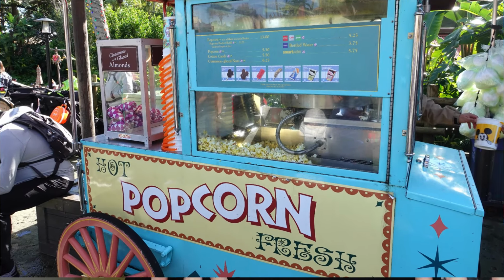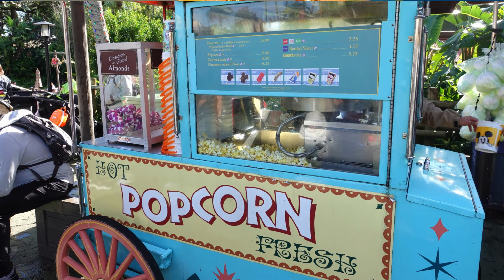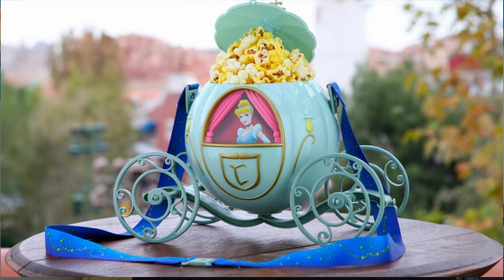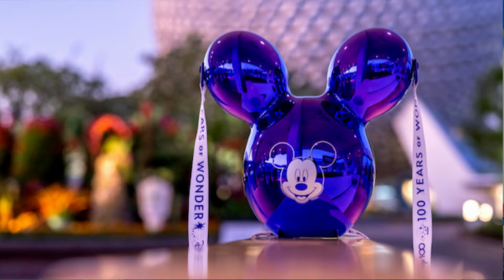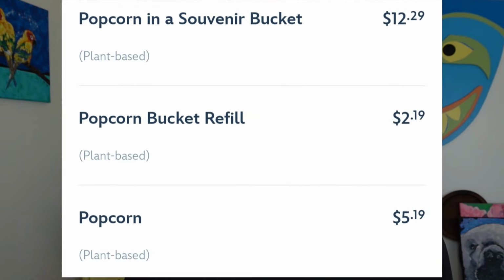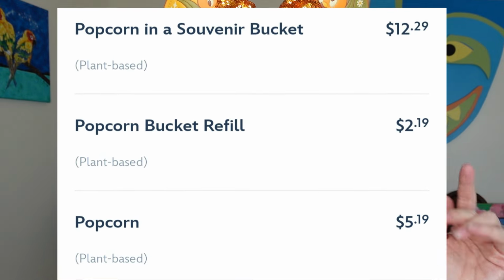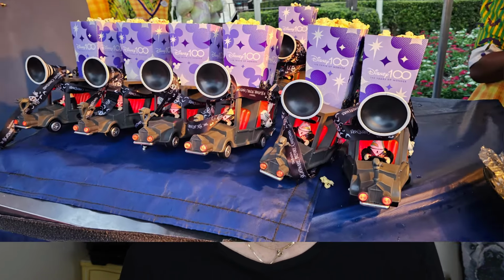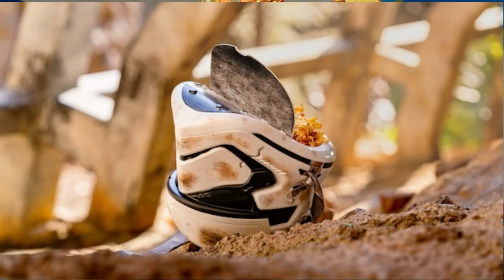Disney World Tips 2024 - Popcorn Bucket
Looking for a Disney World Tips 2024 Video...about the Disney World Popcorn Bucket 2024?  Look no further as Join Mermaid Nina Travels shares her TOP 10 Disney Popcorn Tips and Tricks 2024 about the Walt Disney World Popcorn Bucket.  Learn the Ins and out of the Disney Popcorn Bucket; including prices, where to purchase and even Popcorn flavor options.  Are they really the BEST VALUE at Disney World?  BEST bang for your Buck?  PLUS get Disney World Hacks and Tips for these awesome Buckets; Usages, Park Tricks, Sharing and MORE.  Perfect for Disney World Beginners, First Timers and ALL Disney Guests.  WATCH and LEARN all about the FREE ways to PLUS UP your Trip and make it Magical.  So if looking for the BEST Tips for Disney World 2024, Keep Watching for Disney World Vacation Tips.
If you are planning Walt Disney World in 2024 or 2025, WATCH and LEARN as Nina explains it all, especially if a Disney World Beginner or NEW to Disney World.  Coming from a Travel Agent stand point, Nina has years and years of experience helping others understand Disney Vacations including the different Add-Ons (Genie Plus, Memory Maker, Dining Plan) and Package NEEDS.  Crowds, Wait Times, Dining and MORE, so make sure to FOLLOW Along and Subscribe as this is just ONE of many Travels to Disney World for 2024 videos to come, Tips & Tricks too!

AMAZON LINKS: Nina is a Member of the Amazon Influencer Program, so check out her LISTS for MORE Vacation/Travel/Disney and Beyond Products.

VIDEO shot with NEW Sony ZV1 - 4K, HD